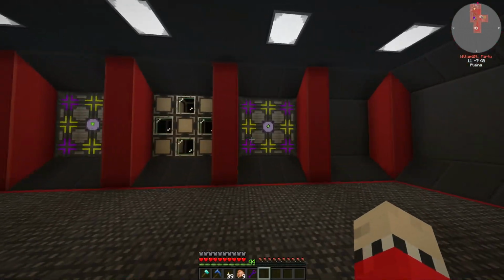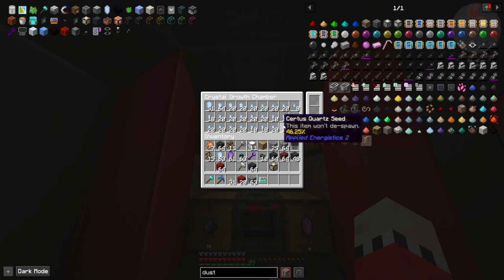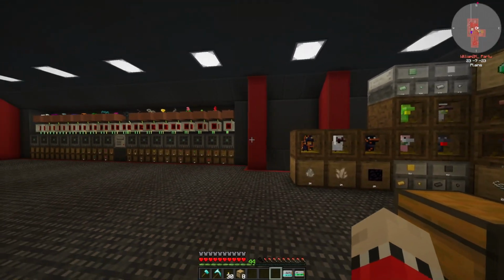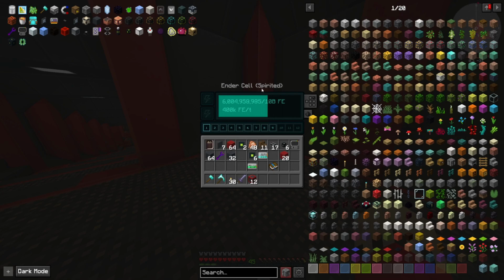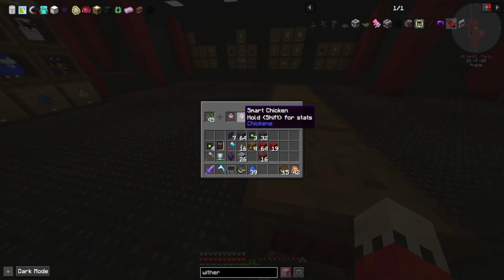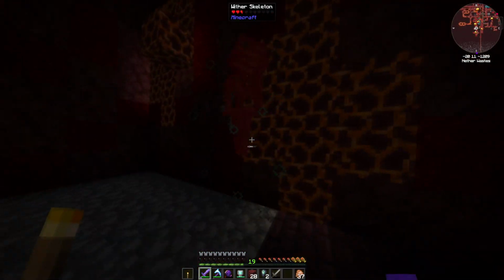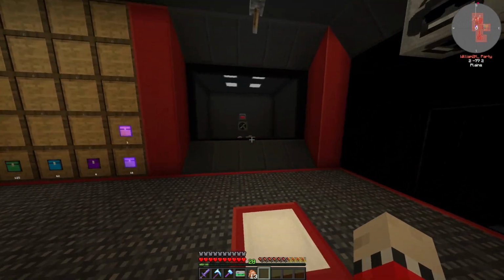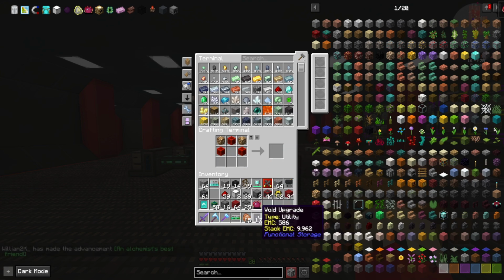Minecraft Stoneblock 3 - EP07 - Mob Farms And Automation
Today we get to finally doing some basic automation of materials, as well as working towards a mob farm that we should eventually be able to utilize to auto-farm the wither.

Also apologizes for the hoarseness, I got sick over the holidays but wanted to go and get a video out.